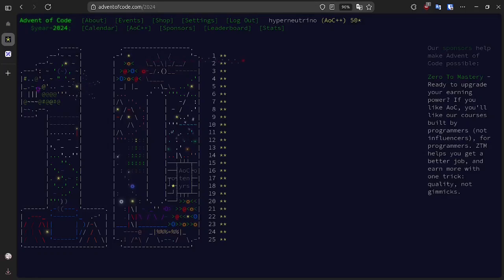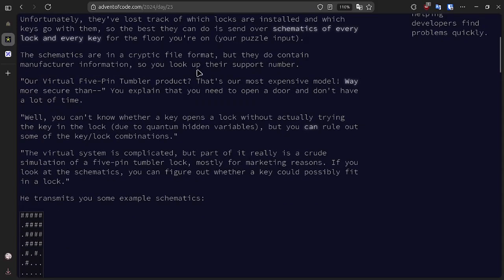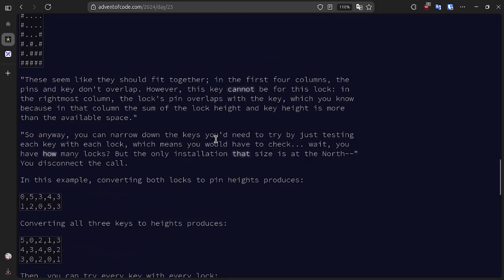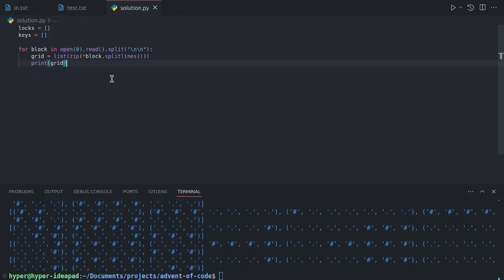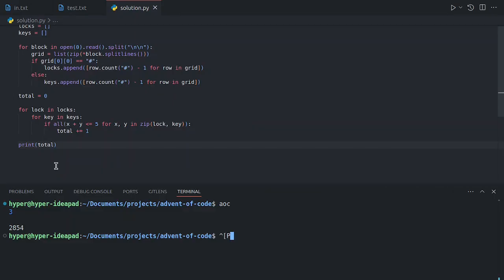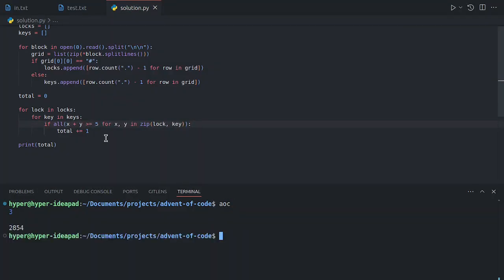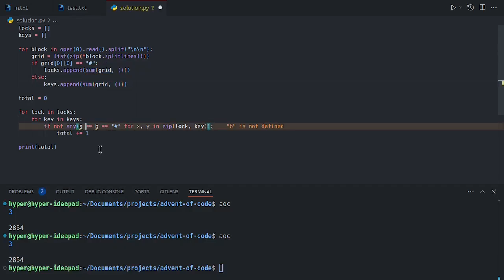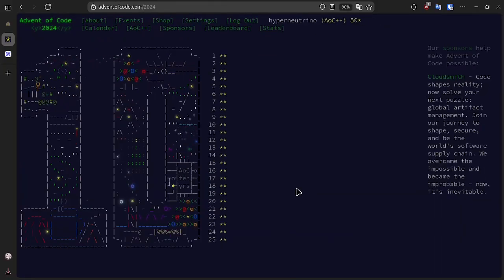Advent of Code 2024 | Day 25 "Code Chronicle"